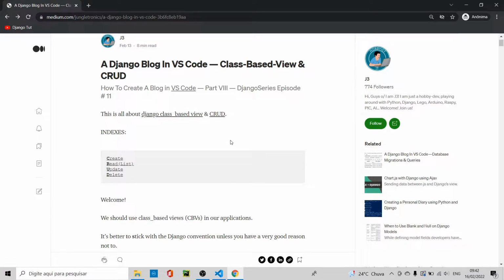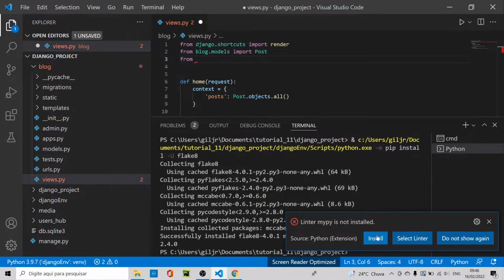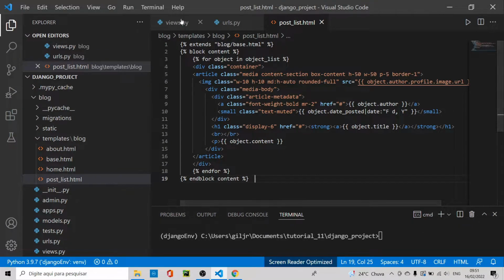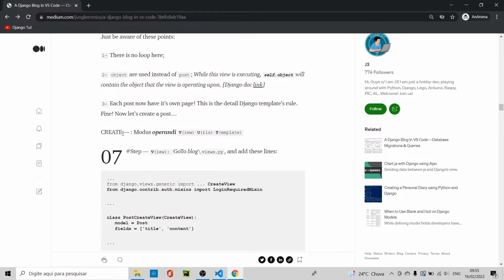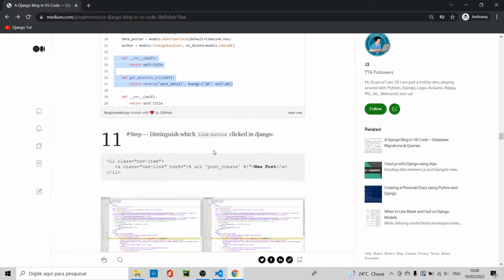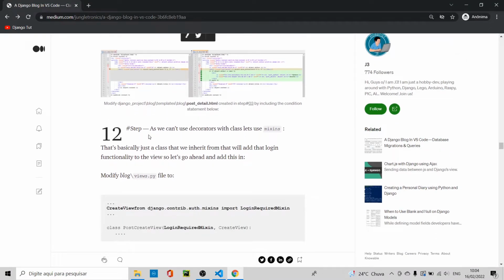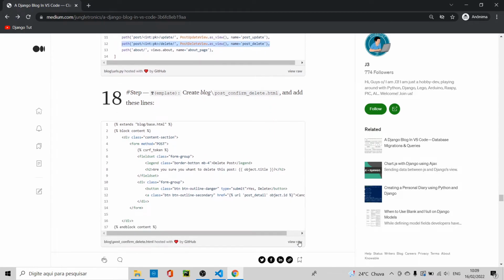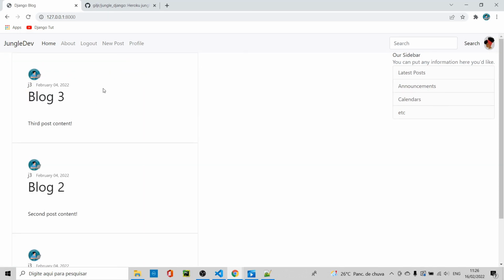A Django Blog In VS Code — PART VIII — CLASS-BASED VIEW & CRUD